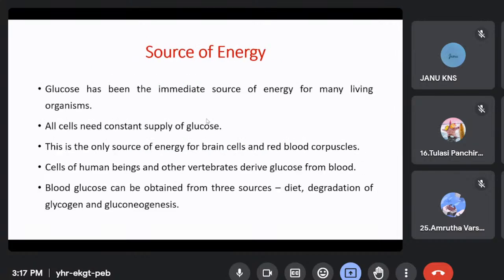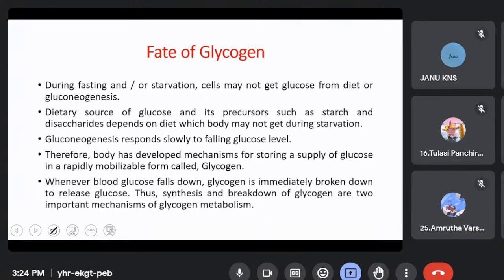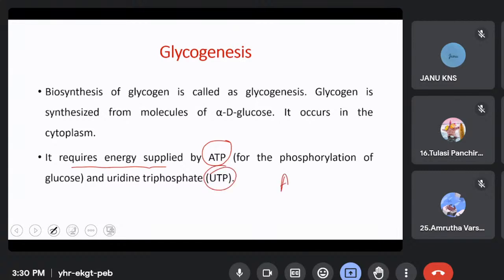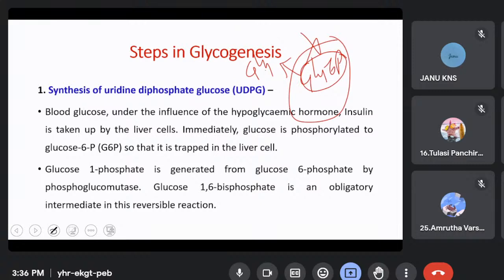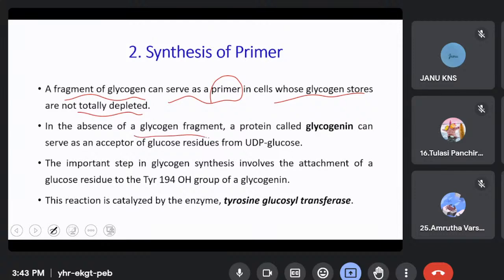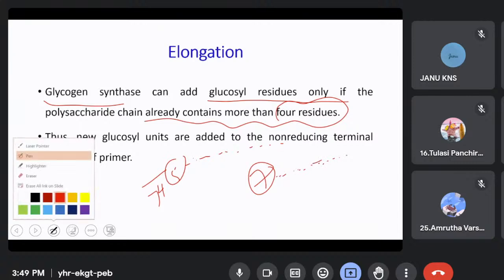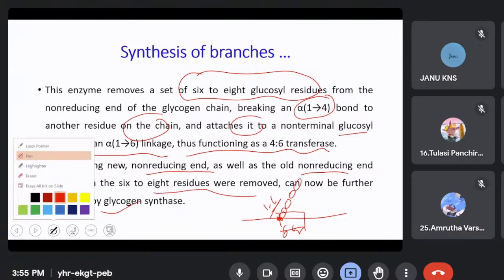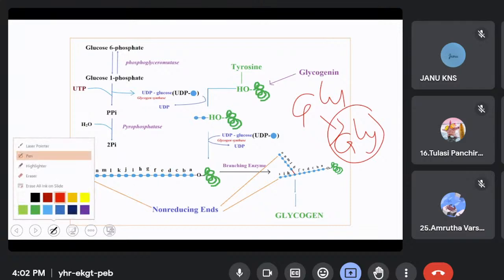Glycogenesis by Dr. T. Samuel David Raj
for CSIR-NET